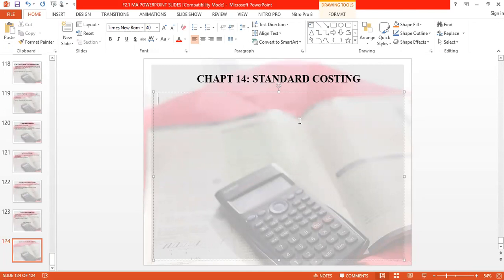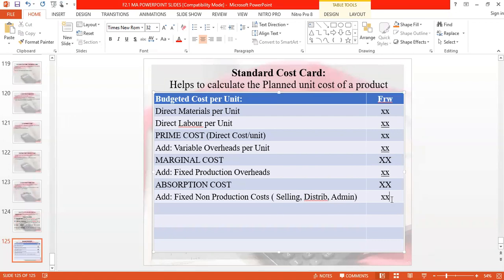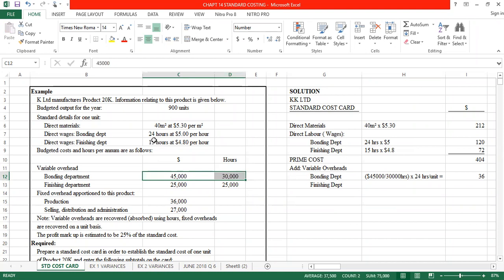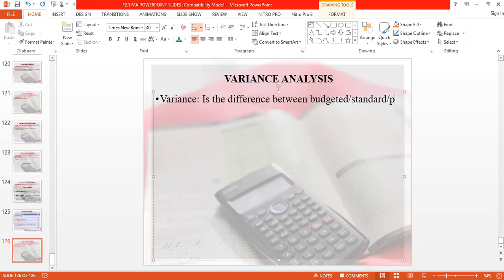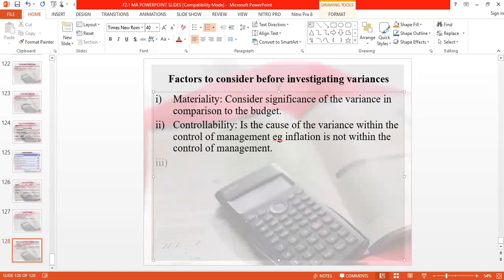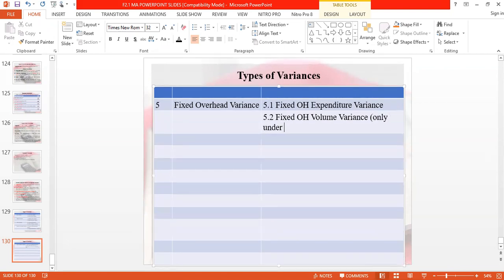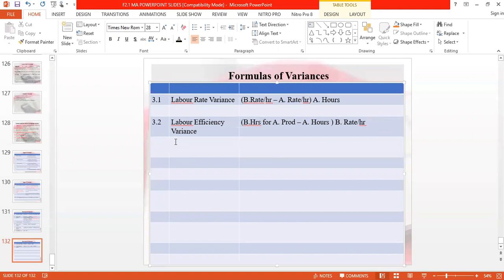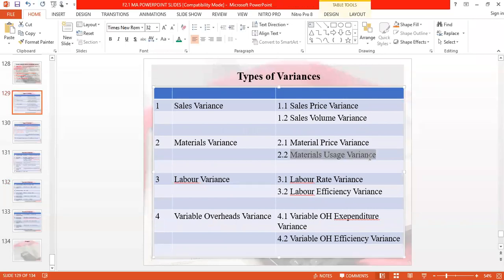MA STANDARD COSTING INTRODUCTION